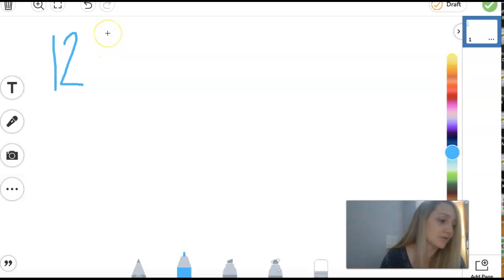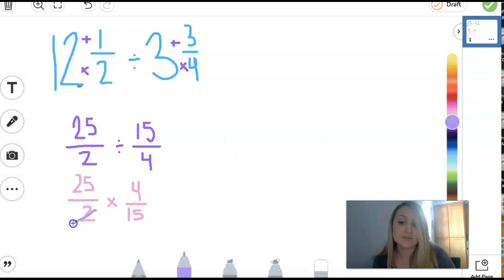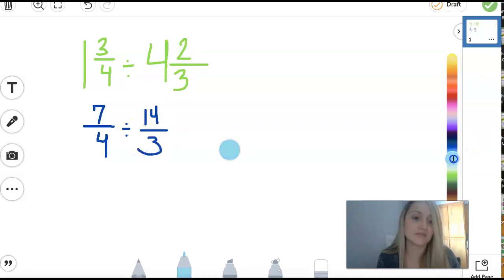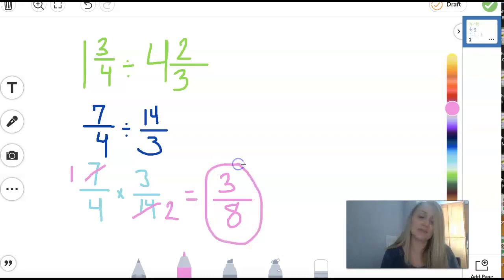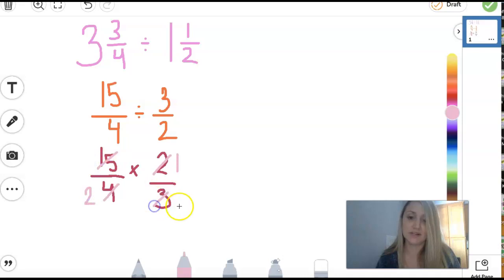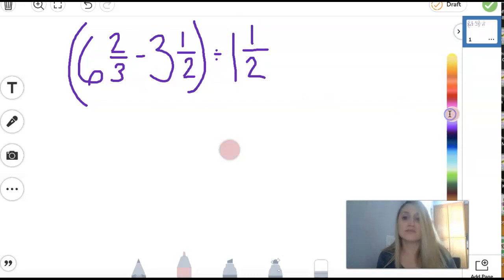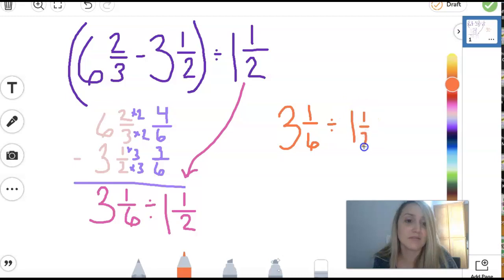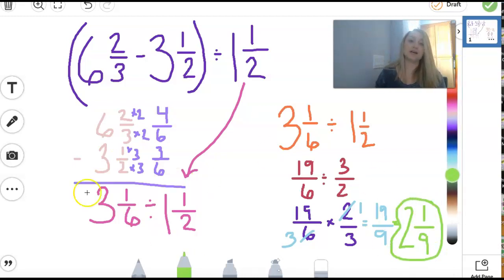Lesson 12-7 Dividing Mixed Numbers